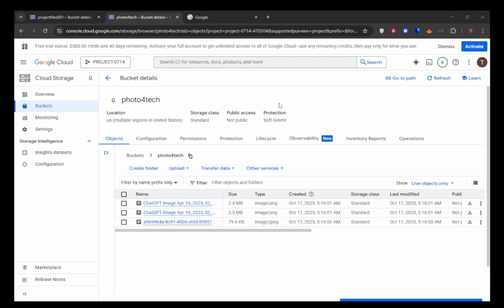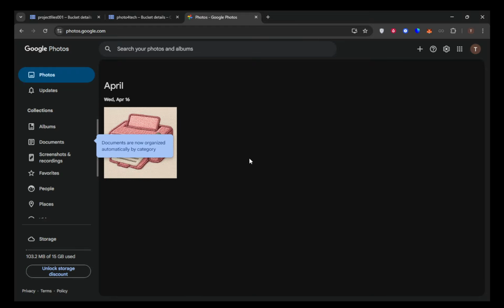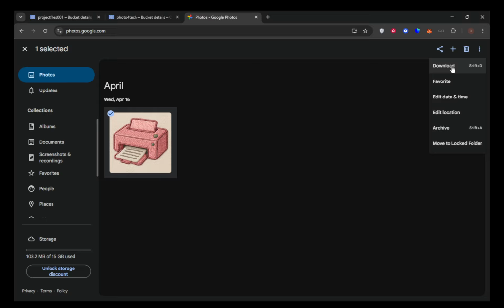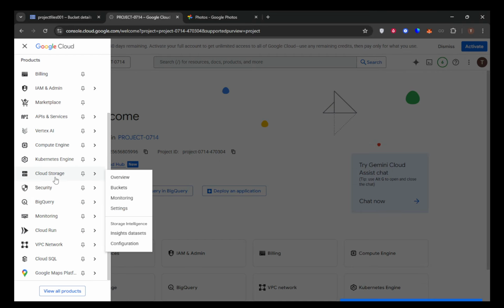How to Download Photos from Google Cloud to Phone | Step-by-Step Guide 2025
In this tutorial, you’ll learn how to download photos stored in Google Cloud to your mobile device. We’ll show you how to access Google Photos or Google Drive on your phone, select the images, and save them locally. You’ll also learn tips for organizing downloads, managing storage, and ensuring your files remain secure.